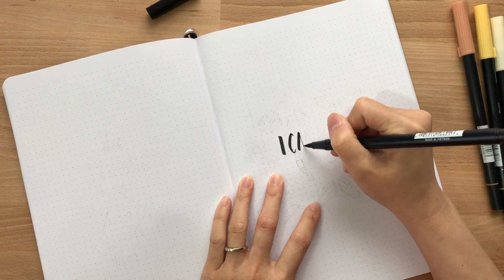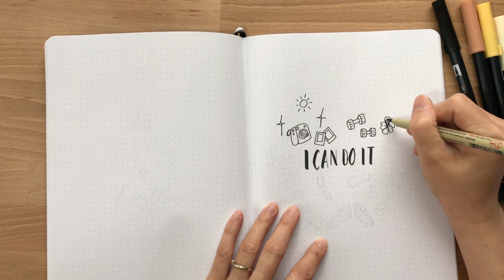PLAN WITH ME ll 10 Week Health and Fitness Bullet Journal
Product Link:
Tombow Dual Brush Pen

***Chapters
***End Chapters

***Thanks Again!